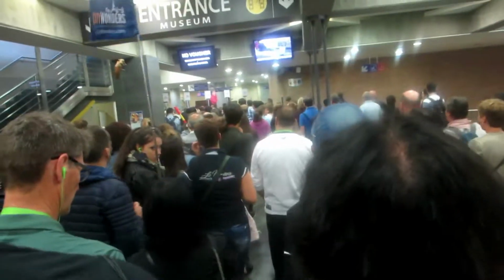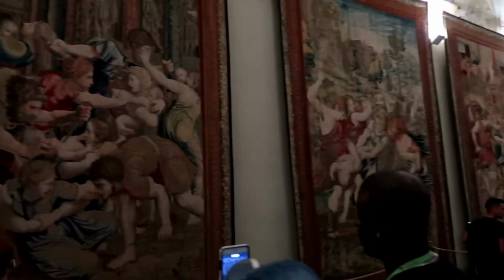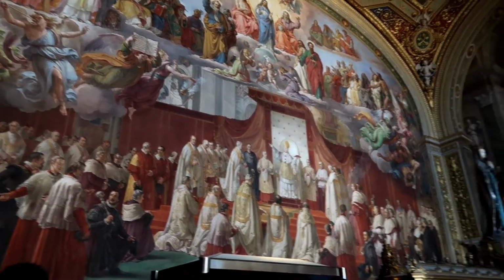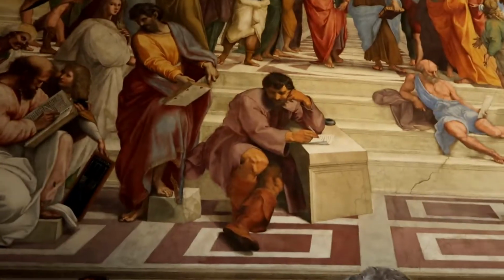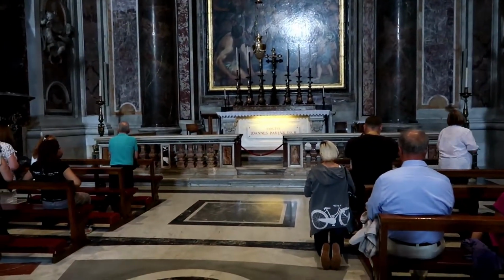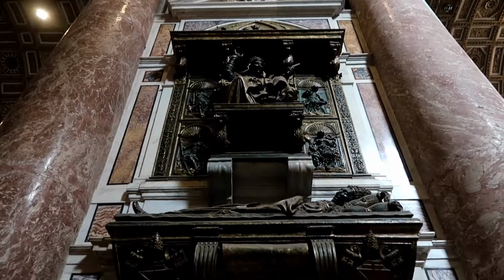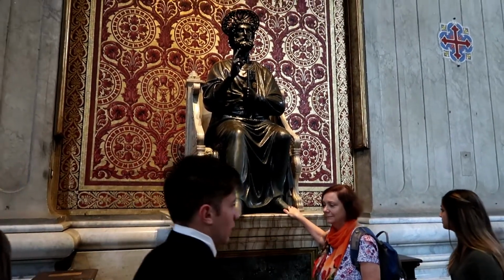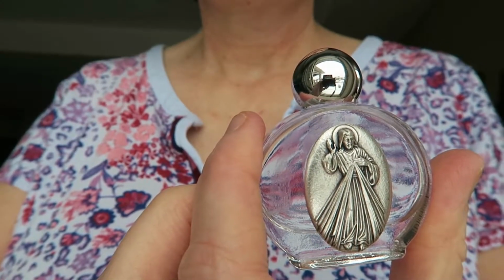Vatican, world's smallest state (S2-Ep11) Marco Polo Family Ties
Join us as we explore the treasures and history of the Vatican.